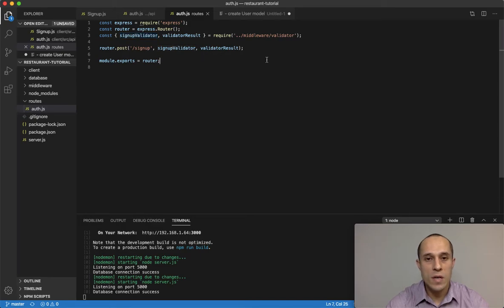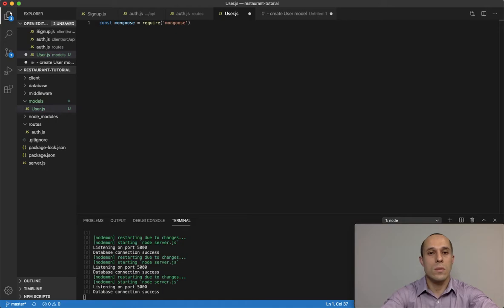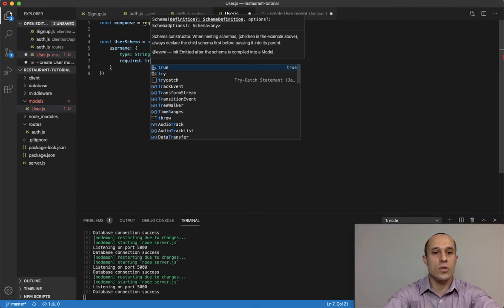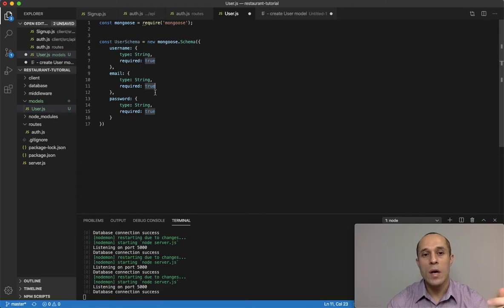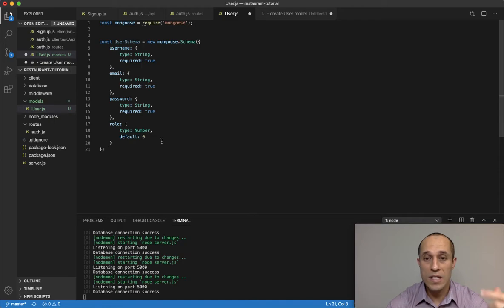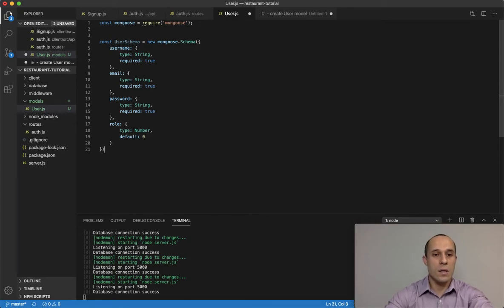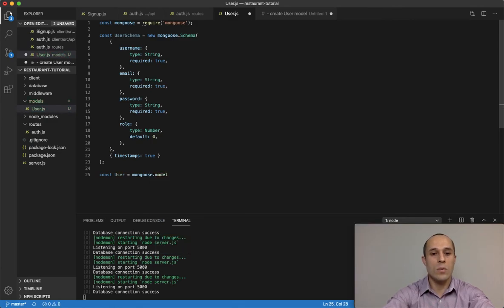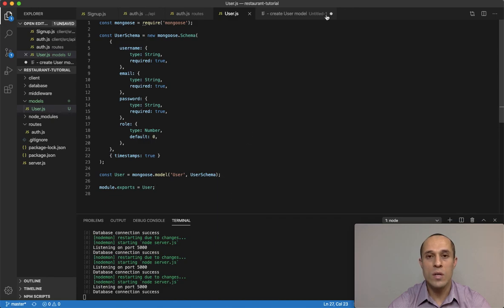[13] Create User model for database - Ecommerce Tutorial using MERN Stack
In this tutorial I create a User model for database.